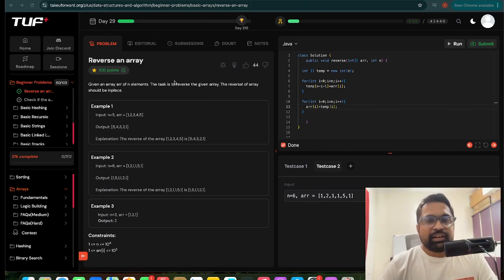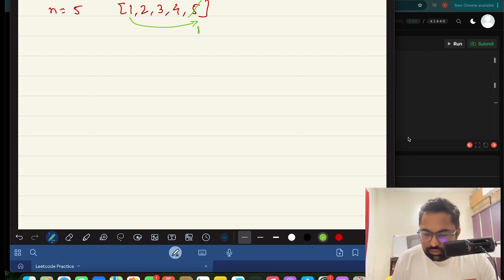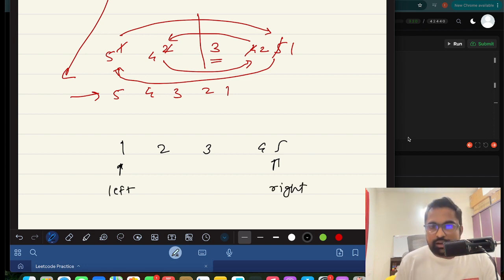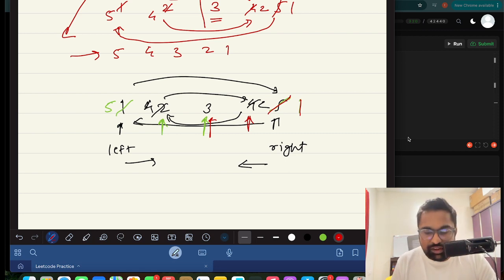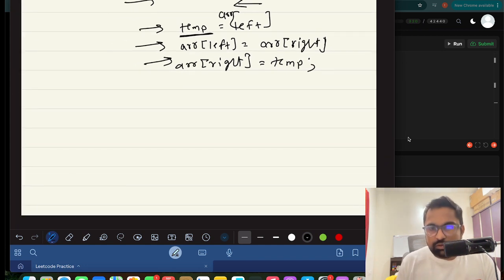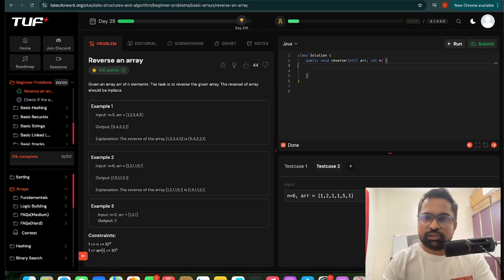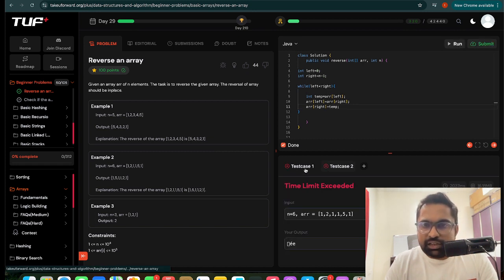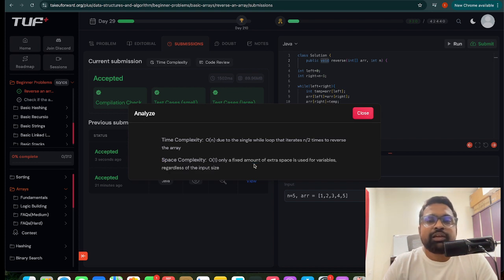TUF+ Basic Arrays - Reverse an array [Better]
*Title: TUF+ Basic Arrays - Reverse an array [Better]*

In this video, we're diving into the concept of array reversal, a fundamental operation in programming. Whether you're a beginner or looking to brush up on your skills, this tutorial will guide you through everything you need to know.

🚀 What You'll Learn:

Introduction to Array Reversal: Understand why and when you need to reverse an array.
Step-by-Step Guide: Follow along as we break down the process into simple, easy-to-understand steps.
Code Examples: See array reversal in action with clear and concise coding examples in [Language] (e.g., Python, Java, JavaScript).
Common Mistakes: Learn about common pitfalls and how to avoid them.
Advanced Techniques: Explore more advanced methods and optimizations for reversing arrays.